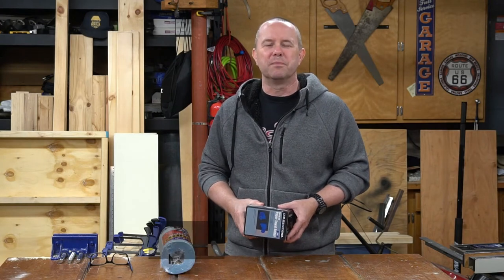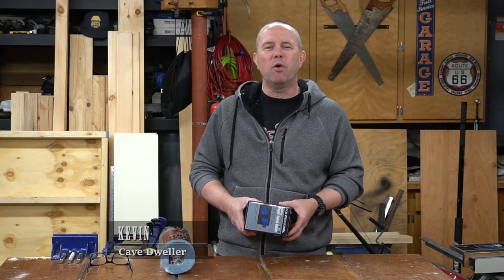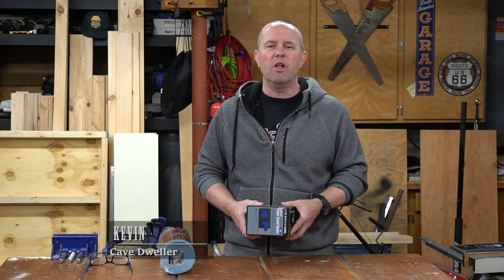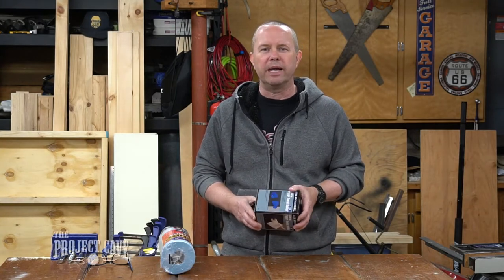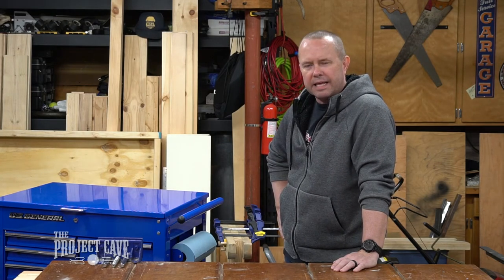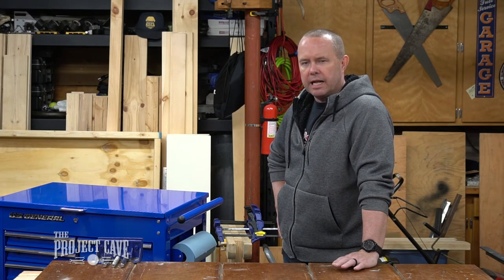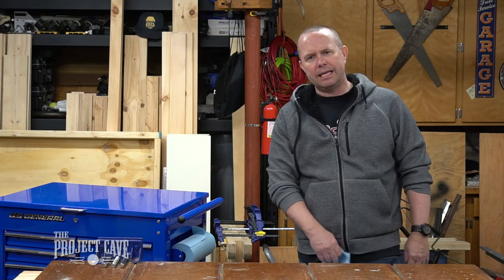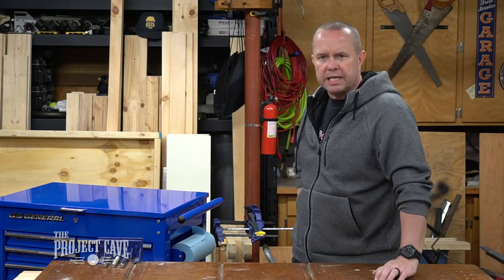US General Magnetic Paper Towel Holder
I have a US General Mechanic's Cart. I needed a place to put shop towels instead of just floating around on any available flat surface. So I picked up the US General Magnetic Paper Towel Holder.

I do own several items from Harbor Freight. Believe it or not, they do have some decent stuff. I am a fan of the Mechanic's Cart I picked up. So I figured the paper towel holder accessory would be a good match.

Have to check the oil and need a towel? Check!
Need to clean up a spill? Check!
Need to stop the bleeding? Check! (Please consult a medical professional)
Have some grease on your hands? Check!
Need to make an emergency face mask? Check!

Now you now where the shop towels are! Unless you ran out while making a video and showing a lot of towels being ripped from the roll!

At the time this video was created, I did not have any relationship with Harbor Freight except as a customer. I have not received compensation of any type from Harbor Freight.